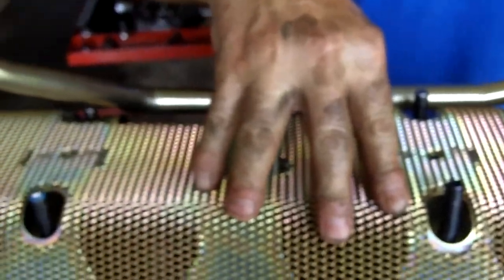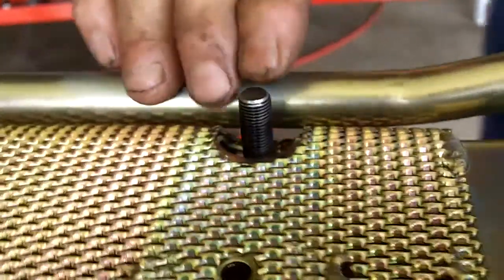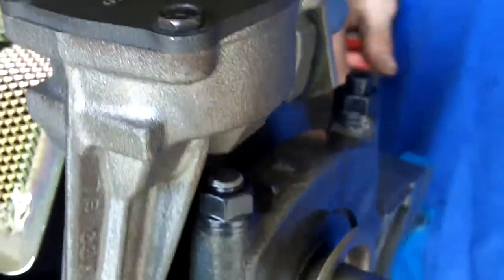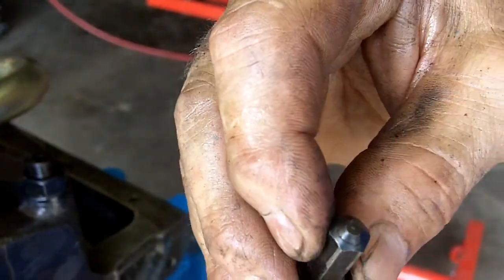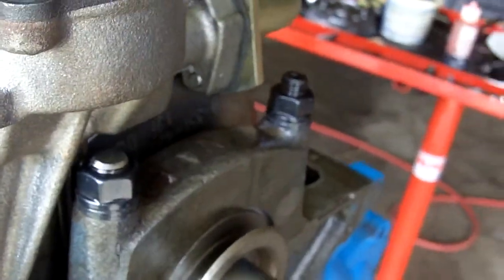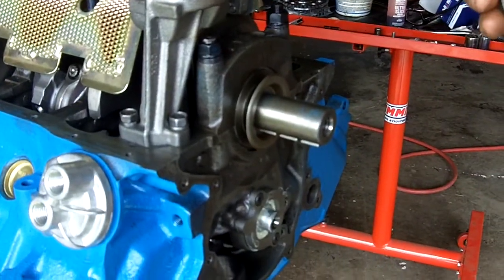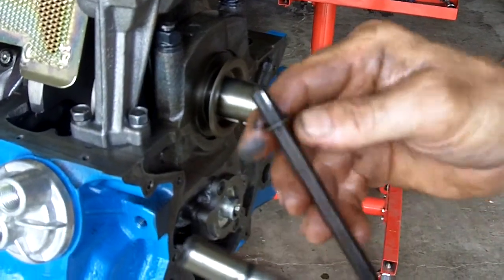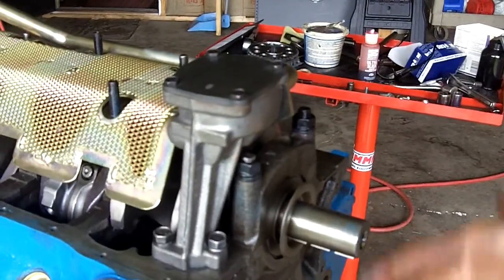Engine Building with RoG - Windage Tray Oil Pump Shaft Talk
Here RoG talks about the windage tray, bolts, clearance issues with the studs, ARP oil pump drive shaft and the importance of trial fitting so that you don't break your junk!